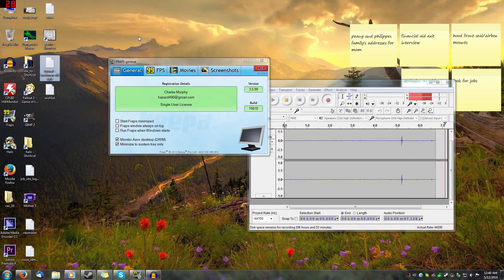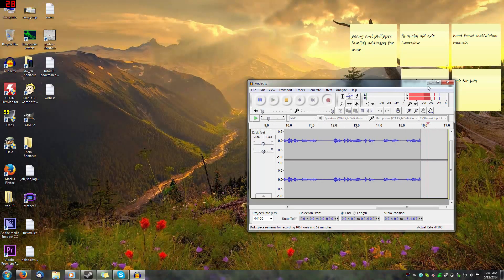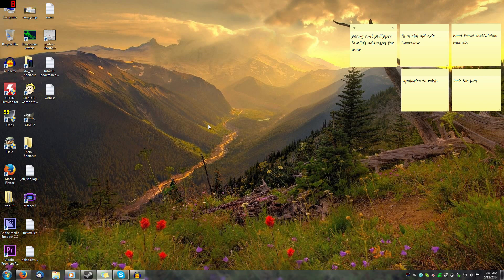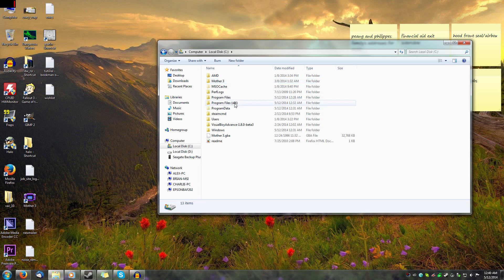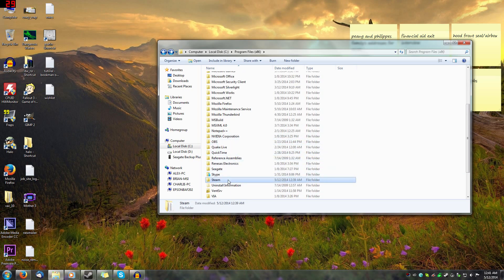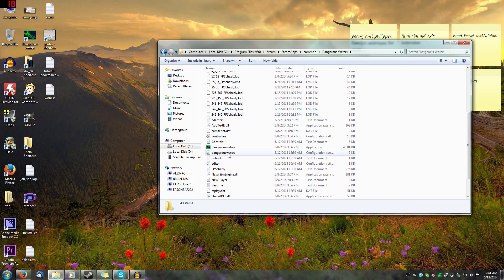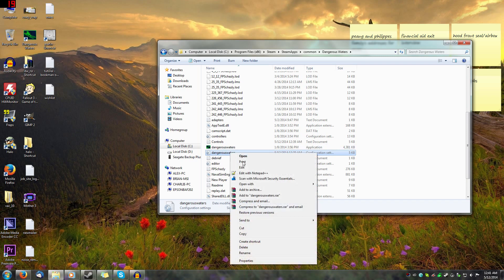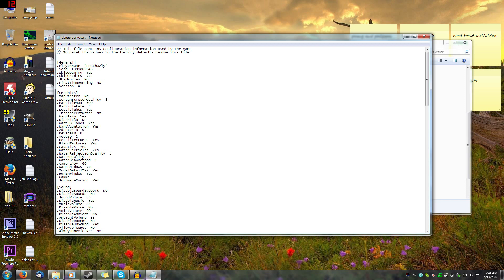Dangerous Waters Mouse Fix for AMD Drivers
Thanks to p7p8 from the SUBSIM forums for posting the fix!